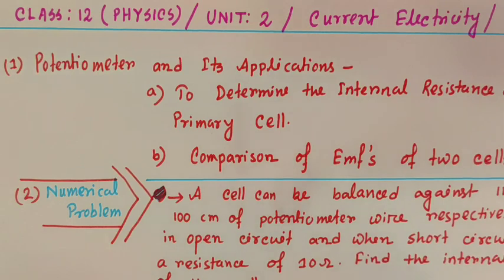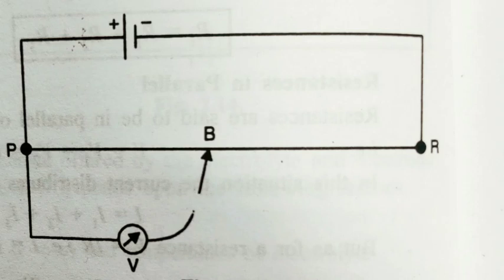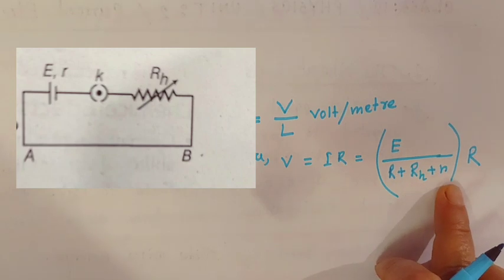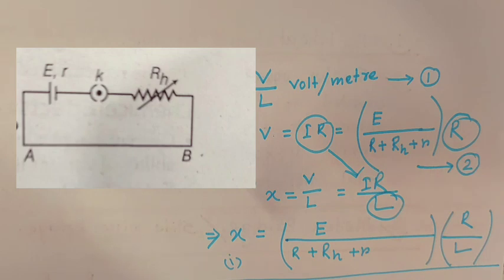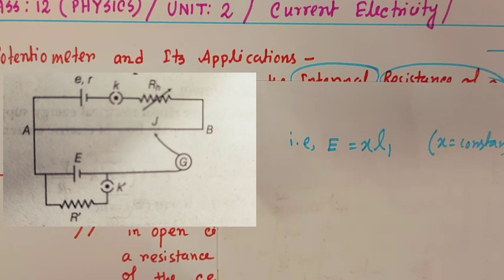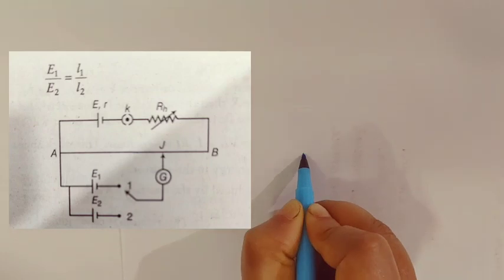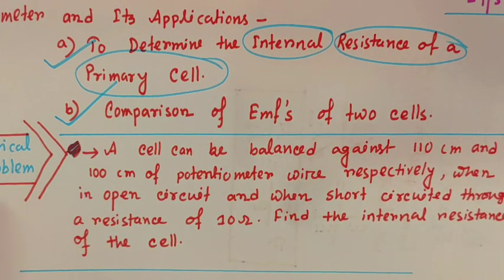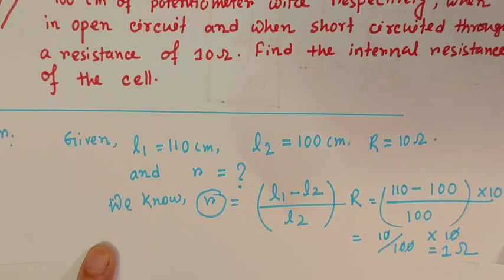pinkiacademy HS PHYSICS //Class 12- Chapter 3 - Unit - 2 // LECTURE : 3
This video describes " ". a detailed discussion of .
Class , Chapter       , Unit     ,